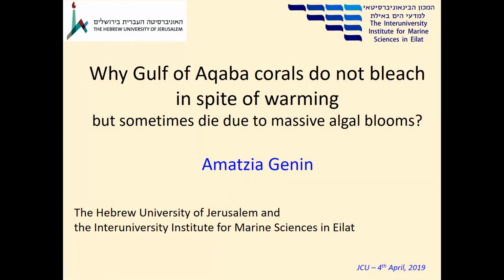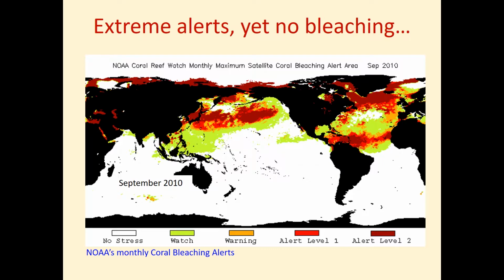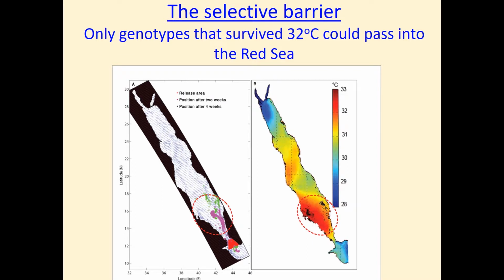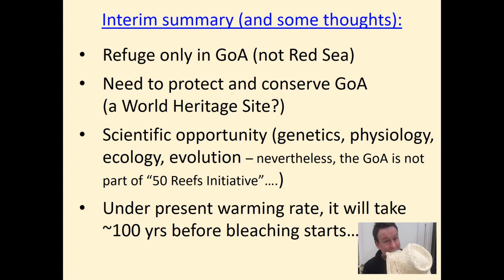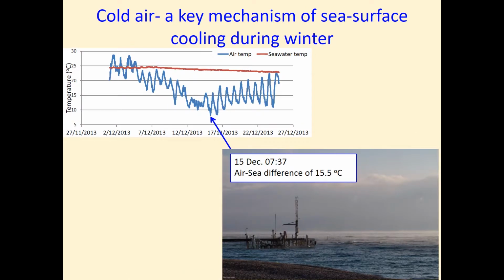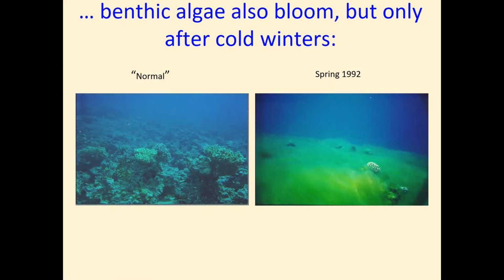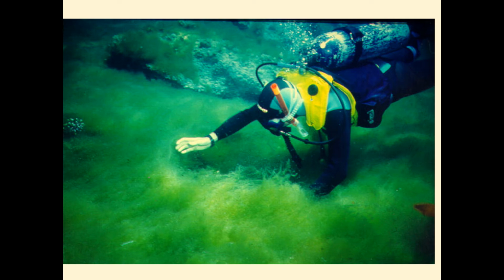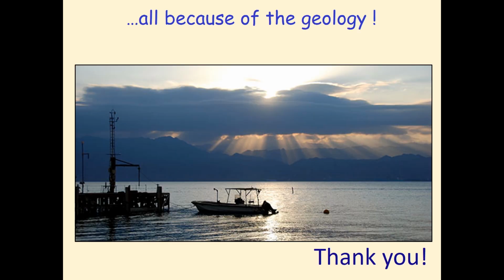Why do corals in the Gulf of Aqaba (Red Sea) do not bleach in spite of warming? Prof. Amatzia Genin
The Gulf of Aqaba/Eilat (GoA), Red Sea, harbors a high-latitude (29°N), yet flourishing and diverse coral reef. In spite of a normal rate of warming (~0.035°C per yr) and the occasional occurrence of extremely hot summers, no mass bleaching has ever been reported from the GoA. The local corals appear to defy the otherwise universal “heating rule” of coral bleaching.  On the other hand, mass mortalities of corals occur in the GoA due to algal smothering during unusual spring blooms that follow extremely cold winters. In this talk, I will demonstrate how both phenomena are related to the unique geology and oceanography of the Red Sea, where a shallow sill (137 m) at the Straits of Bab el Mandeb controls the temperature and extent of water exchange with the Indian Ocean. Consequently, the deep Red Sea waters are unusually warm (e.g., 21°C at 2500 m depth), stratification is weak, and vertical mixing during winter reaches depths that greatly exceed any other warm-water ocean on the globe.
Prof. Amatzia Genin is a marine ecologist and biological oceanographer. His major interest is in the coupling between physical and biological processes in the marine environment, focusing on the effects of water motion on fundamental ecological processes, including predator-prey relationships, competition, symbiosis, mass transfer, and behavior. Research at his lab is process-oriented and inter-disciplinary, addressing mechanisms that operate at levels ranging from the individual to the ecosystem. Most of Amatzia’s studies are based on field experiments involving advanced technologies and novel approaches.